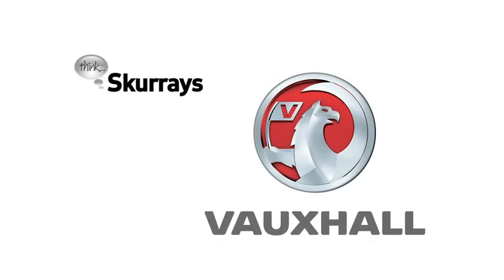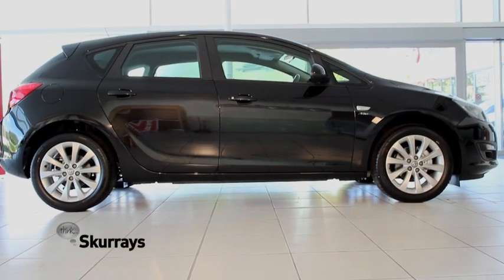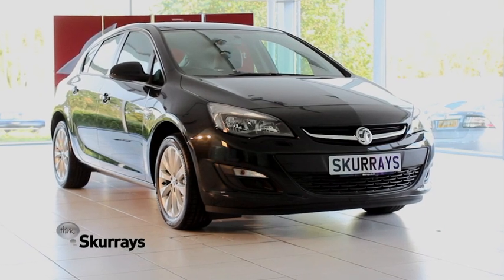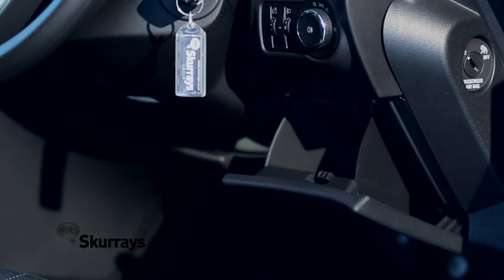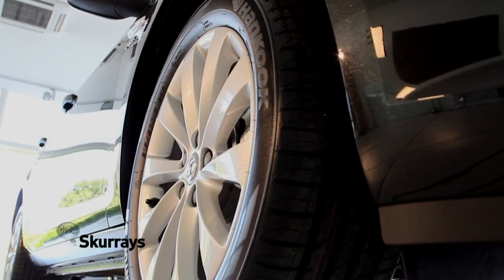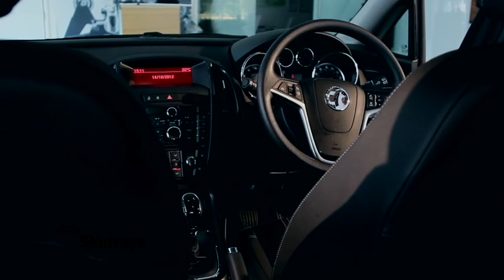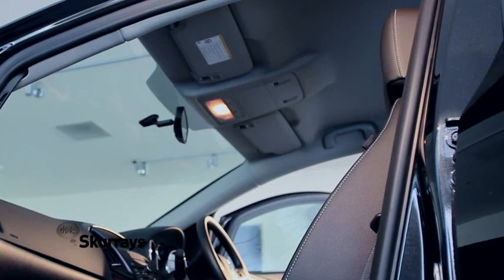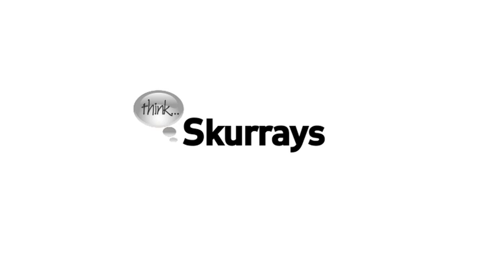Vauxhall Astra Skurrays Walk Around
A guided walk around and insightful overview of the Vauxhall Astra at Skurrays Swindon.